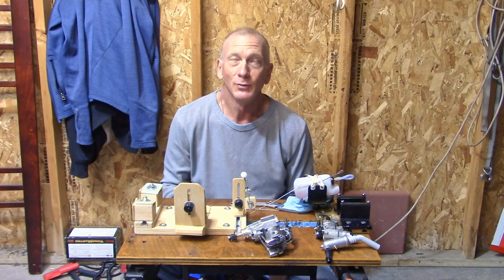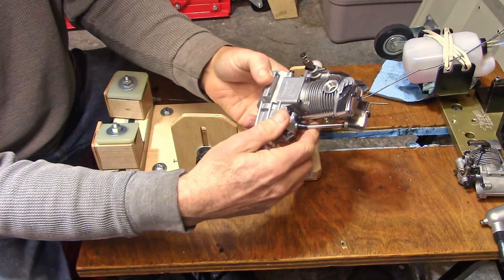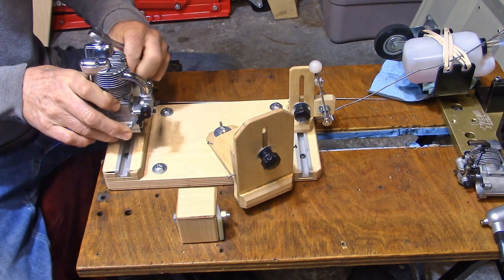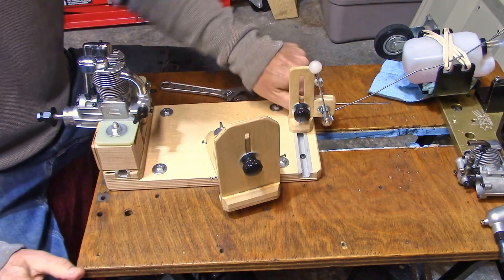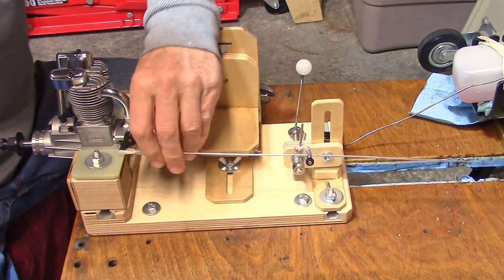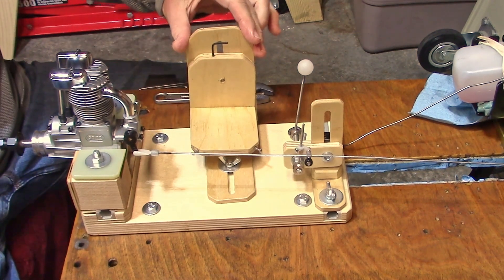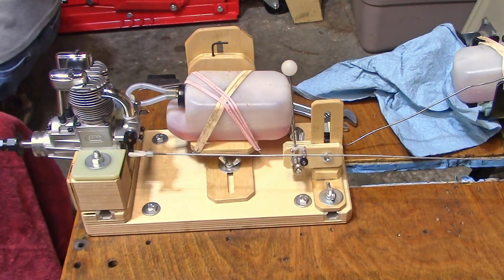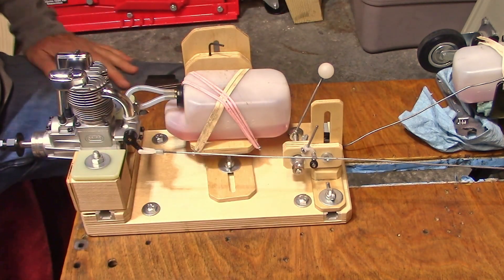Ron Sexton Engine Test Stand Intial Setup and Critique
Link to Review Articles:
N/A

Where I get my bearings: